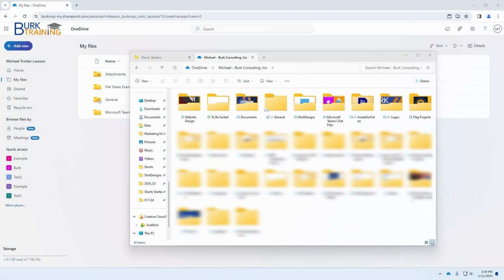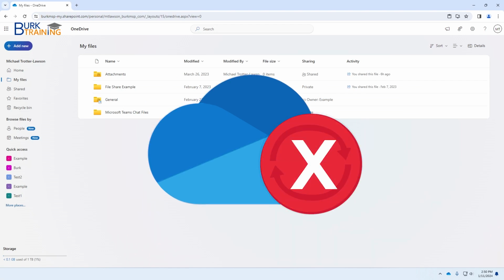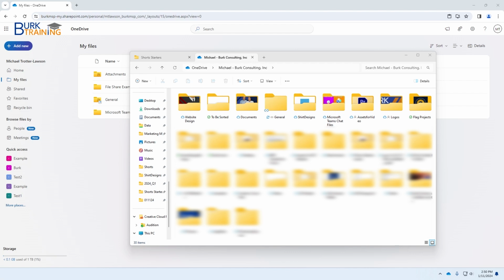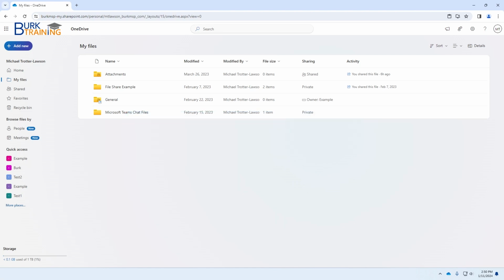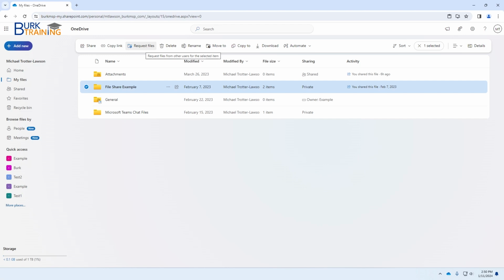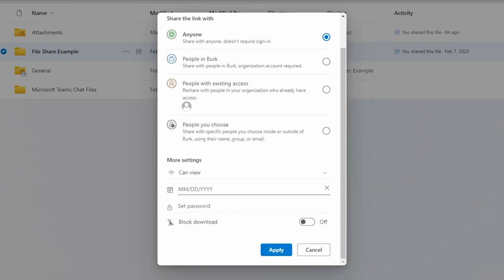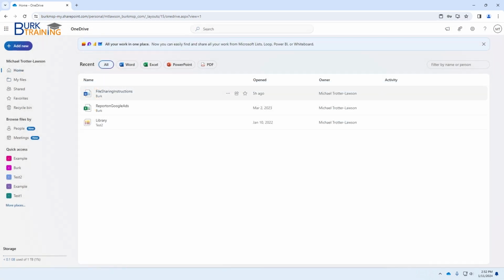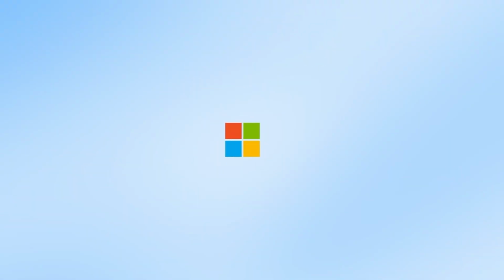OneDrive for Business | Microsoft | Burk Training